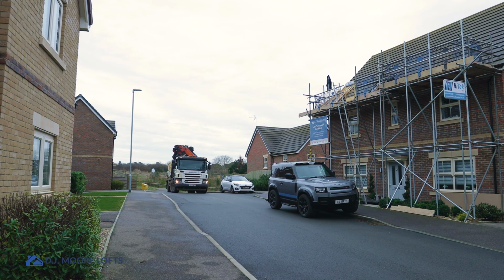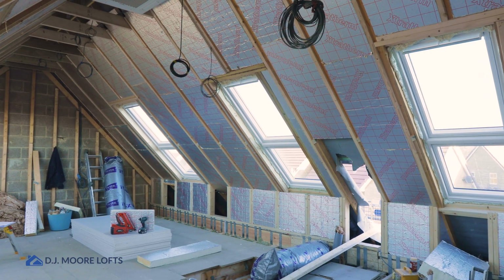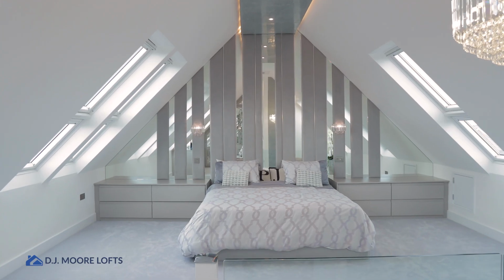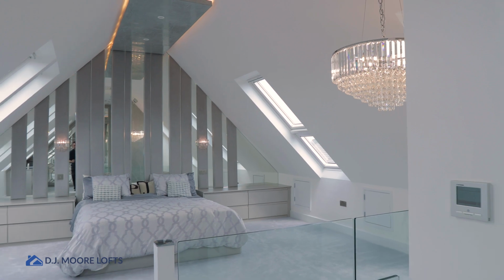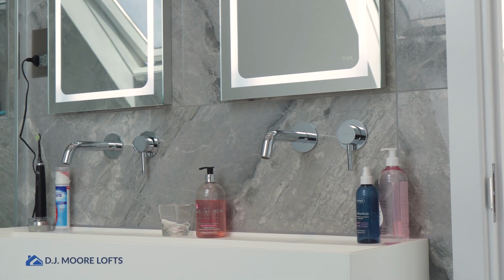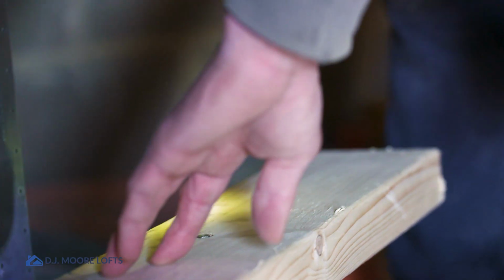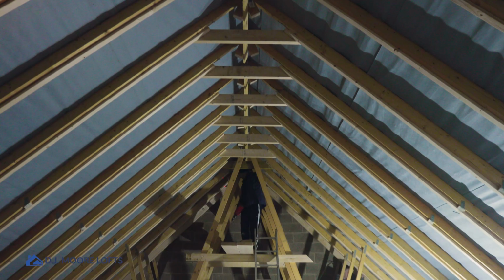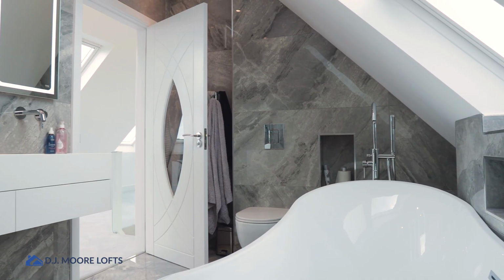Follow us on a Full Journey on a spectacular loft conversion! Stunning example of a Velux conversion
Here we have tried to film every step of the build to create this stunning loft conversions for a family in a village just outside Leighton Buzzard!

This has 14 Velux windows and an open gallery room and an amazing 5 piece bathroom with wet room shower.